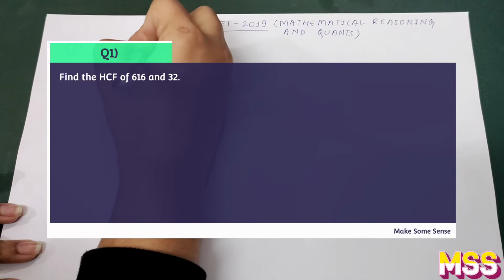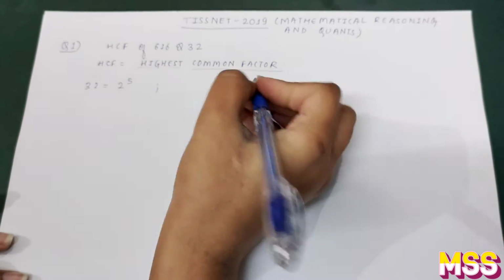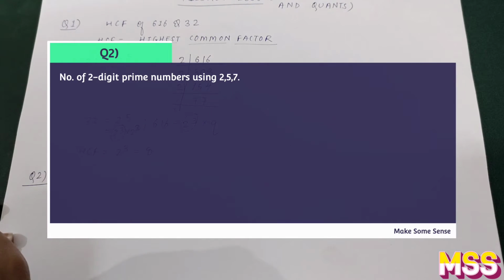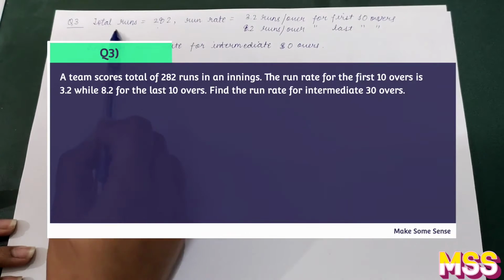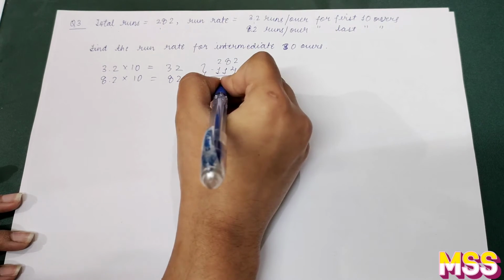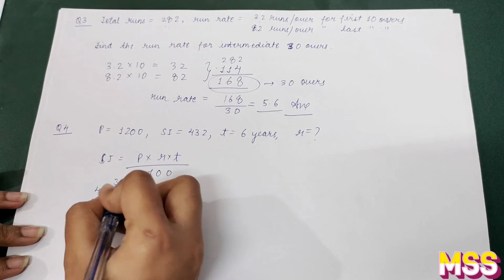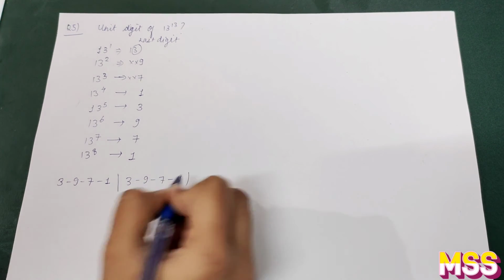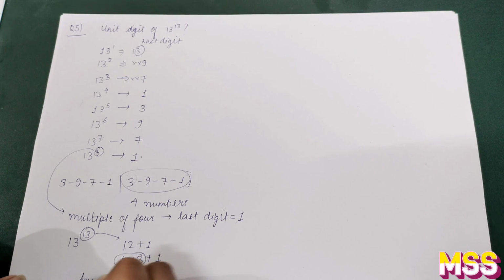TISSNET 2019 | Memory based question paper | Solutions | Solve for TISSNET 2022